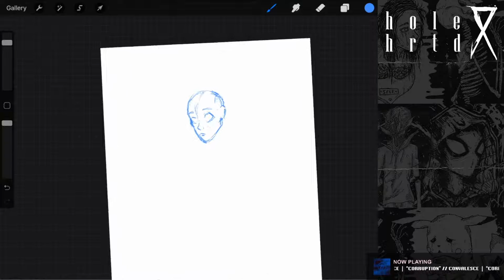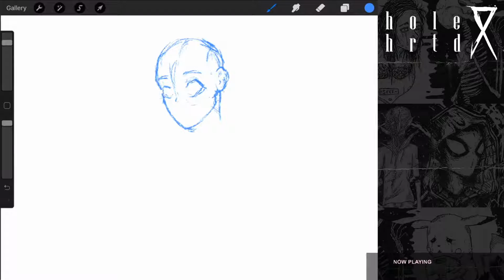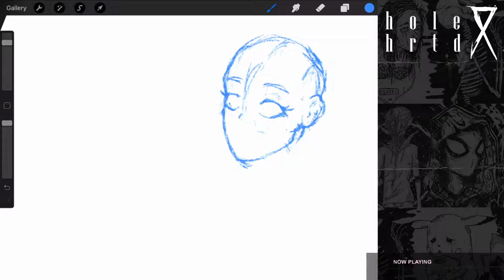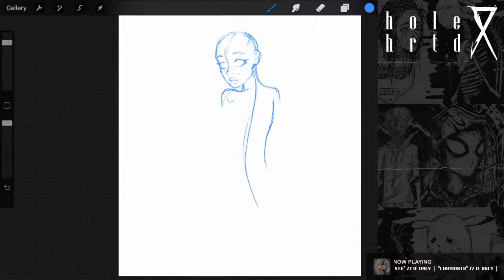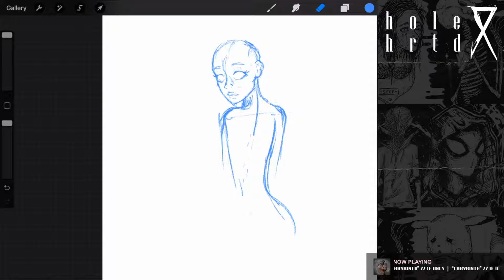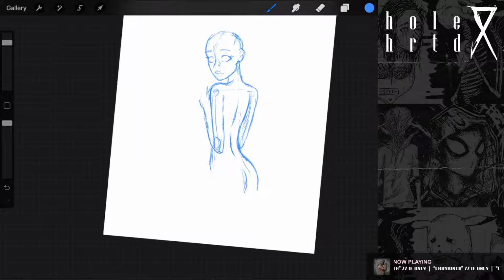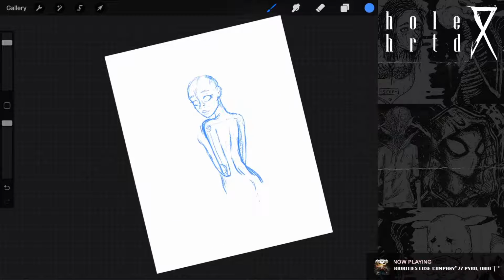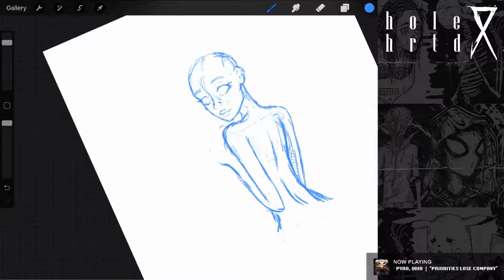Holehrtd // Live Art Stream Number 1!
Come hang out while I figure out what I'm doing with this whole streaming thing.
:D